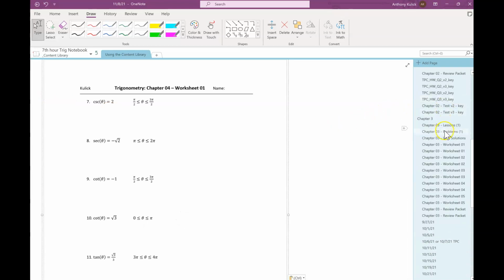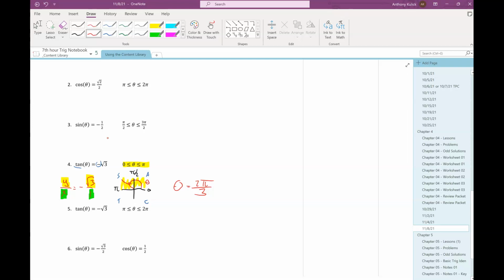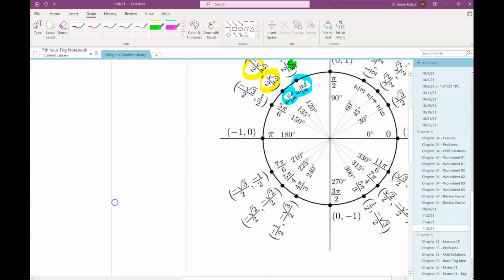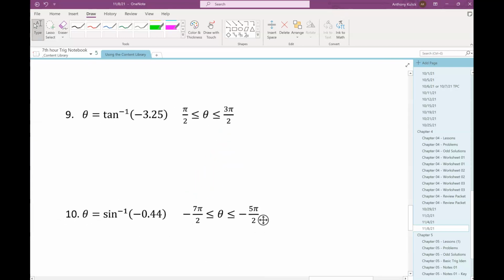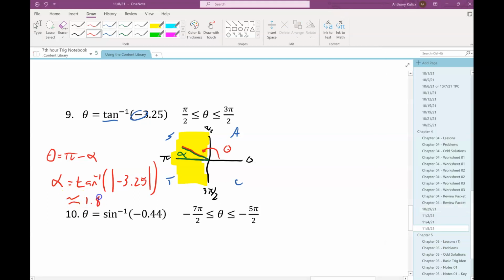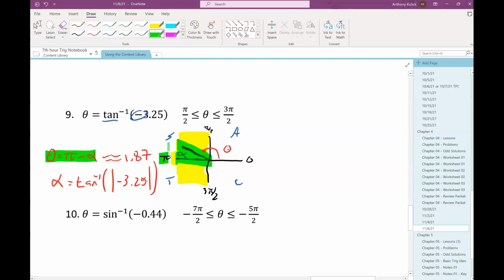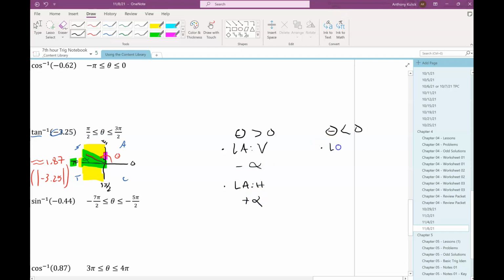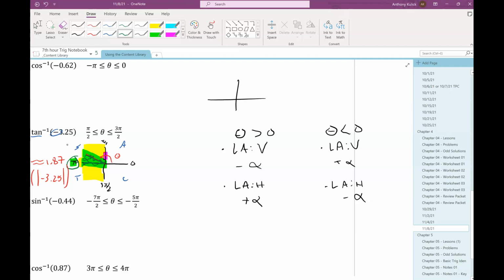11/8/21 TPC - 7th hour